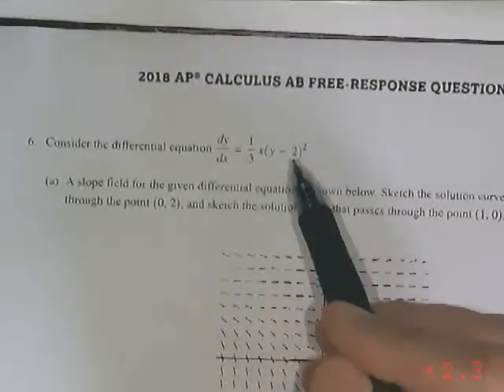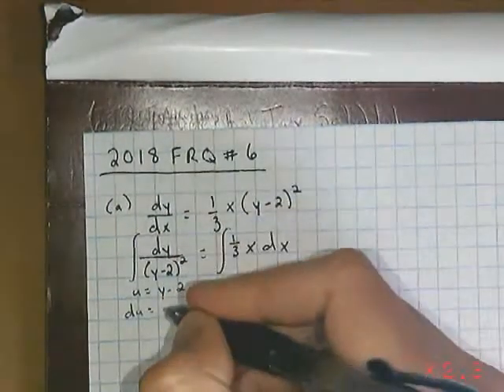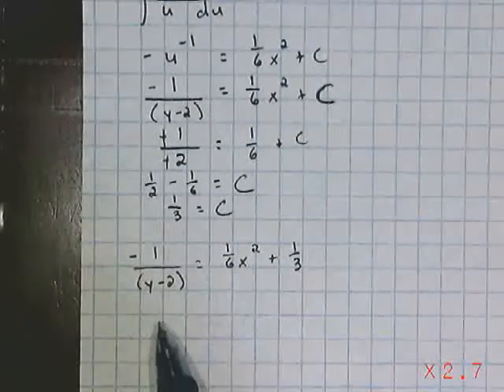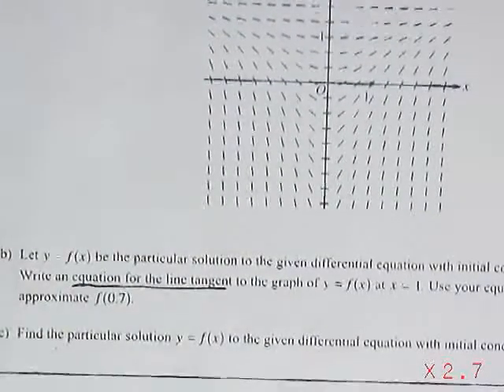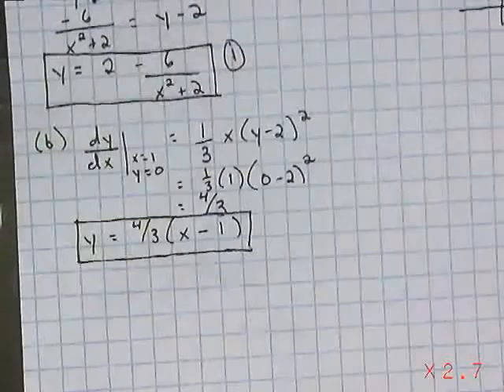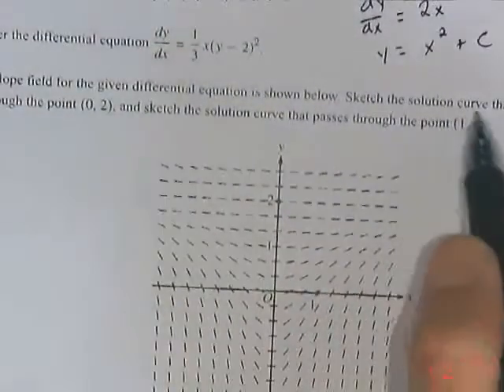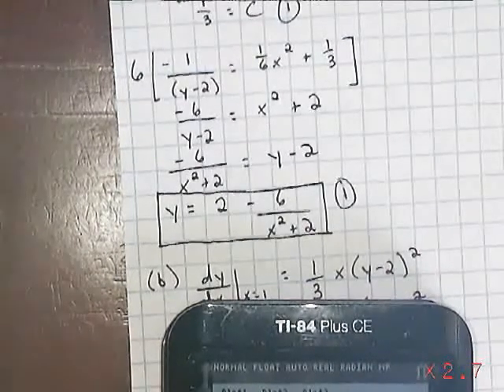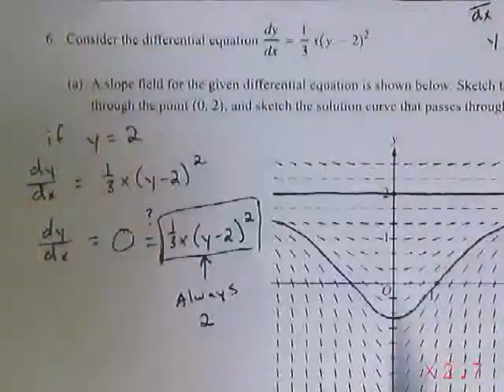2018 AP Calculus AB FRQ #6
Slope fields, approximation via the tangent line, and particular solution to a separable differential equation